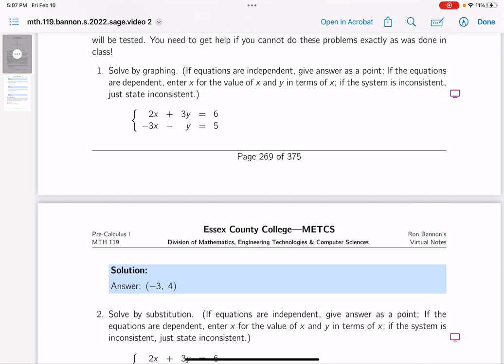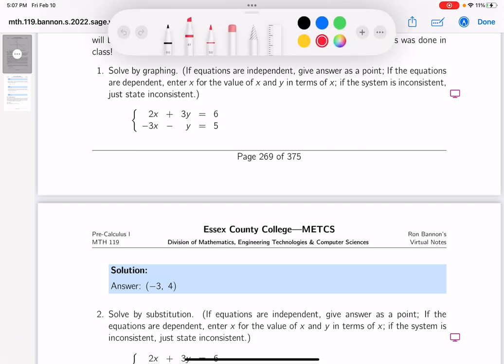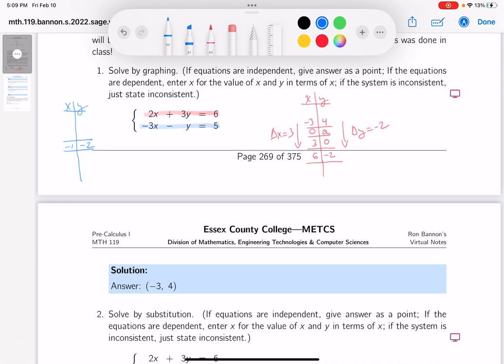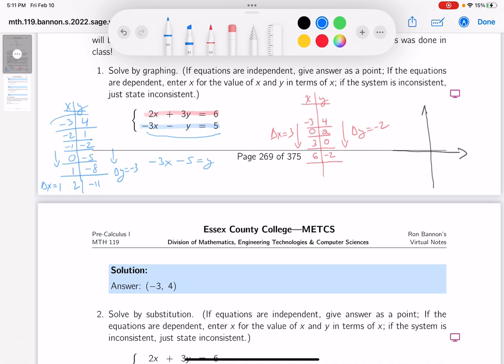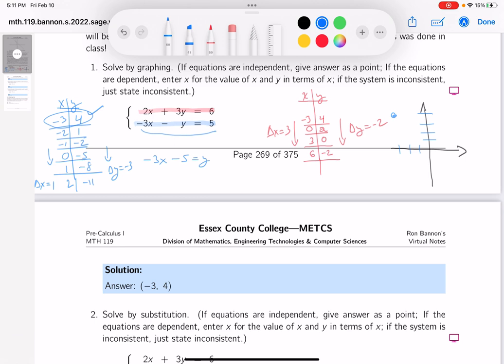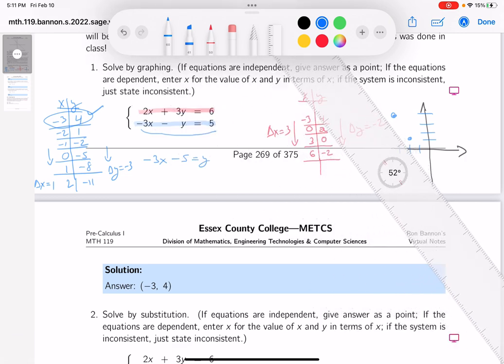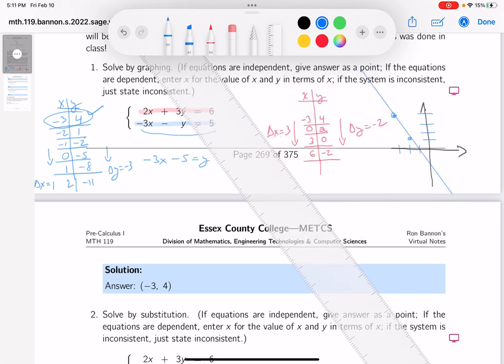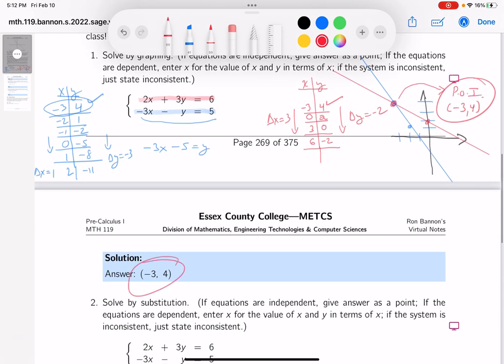mth 119 10 12 01